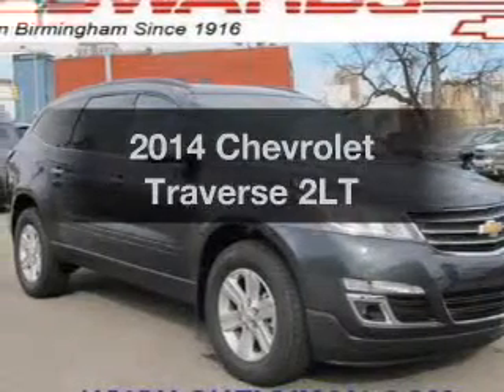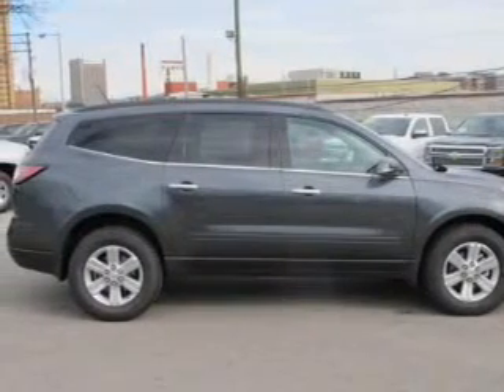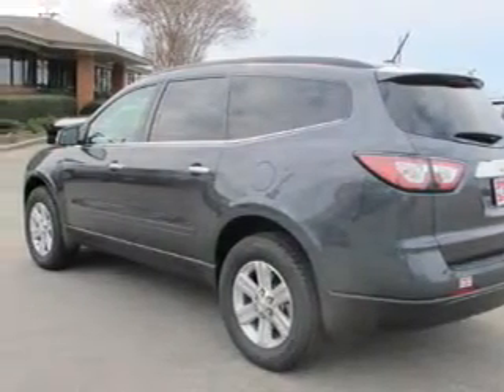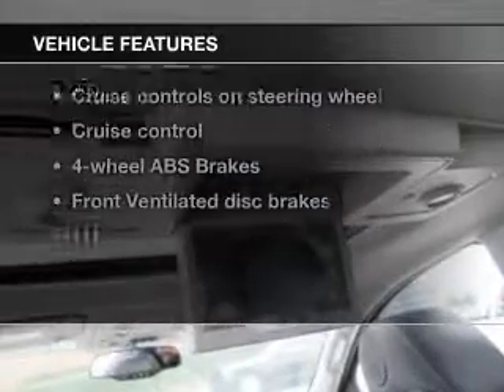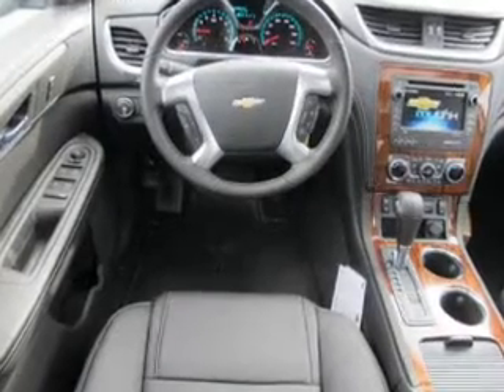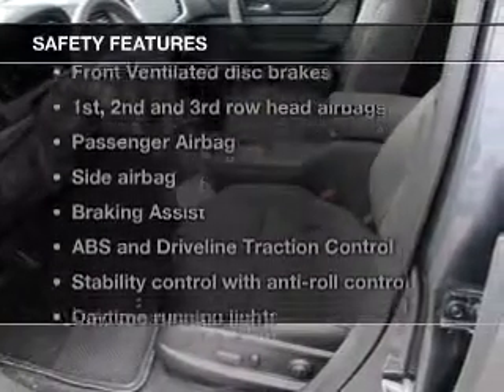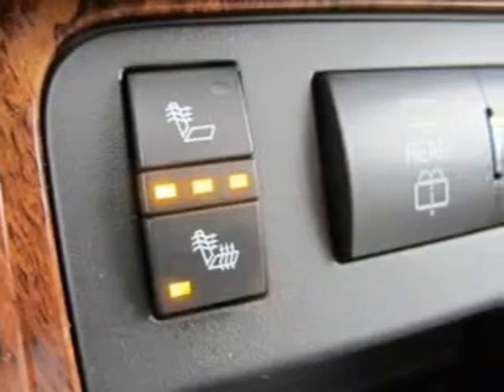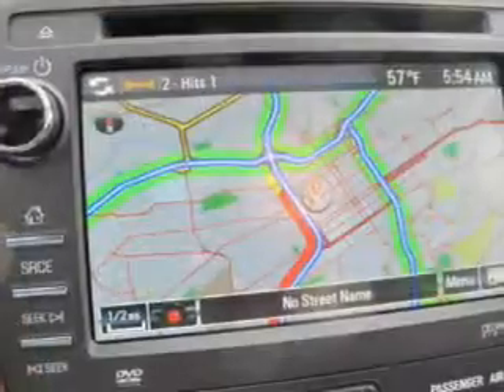2014 Chevrolet Traverse - Birmingham AL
Year: 2014
Make: Chevrolet
Model: Traverse
Trim: 2LT
Engine: 3.6 liter 6 cylinder 24 valve
Transmission: 6-Speed Automatic
Color: Gray
Mileage: 1
Address:
1400 Third Ave. North